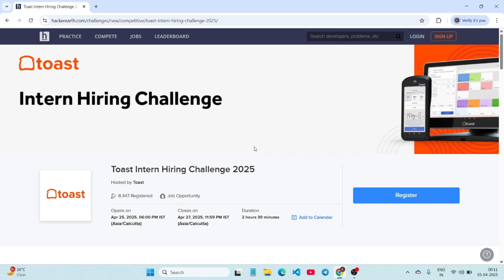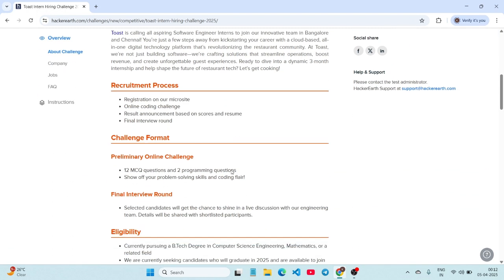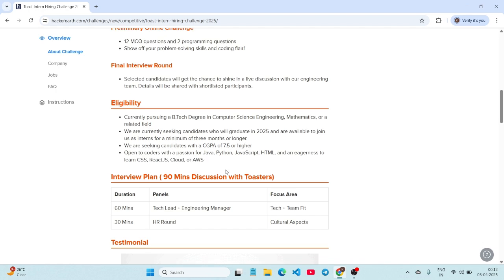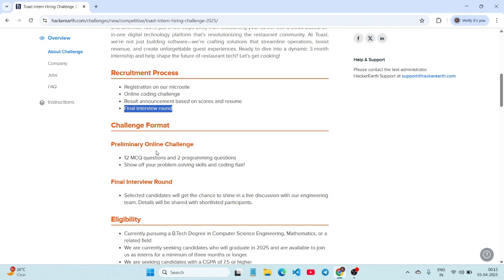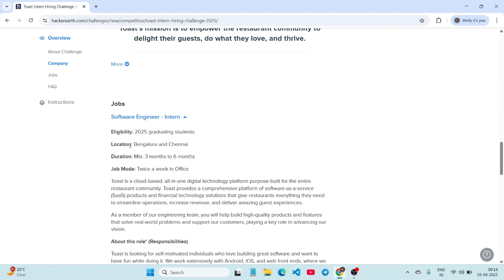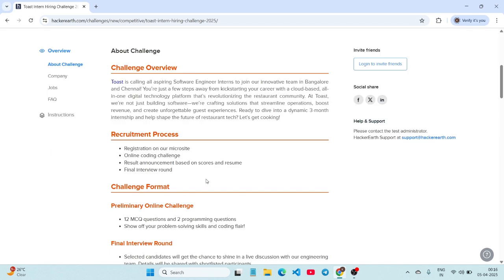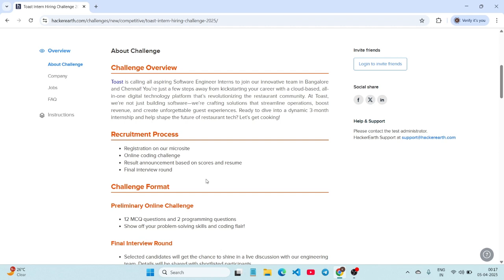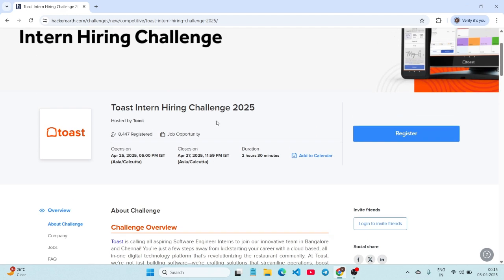Toast Intern Hiring Challenge 2025 | Off Campus & Direct Test Hiring | Apply Now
🔑 Opportunities Knock Here First! Follow Learn with Anu for Exclusive Updates!

🚀 Your Dream Job Awaits! Stay Updated with Learn with Anu!

👉 Join now and take a step towards your dream job!